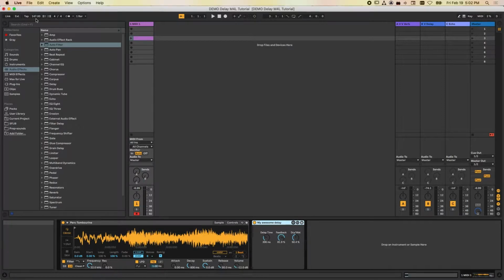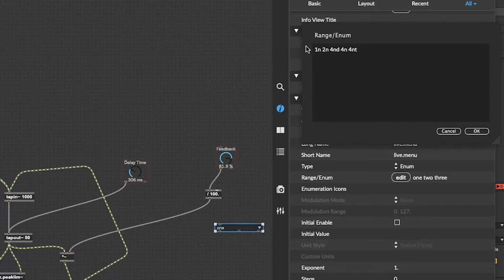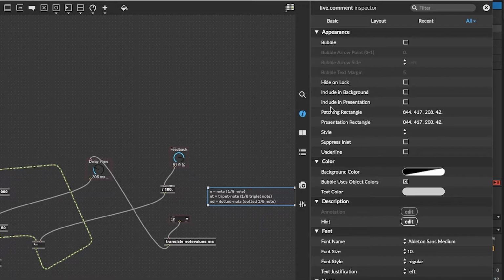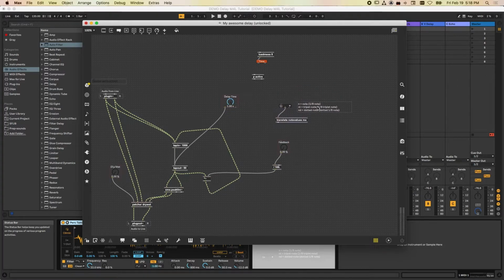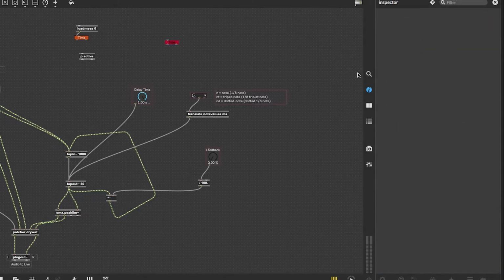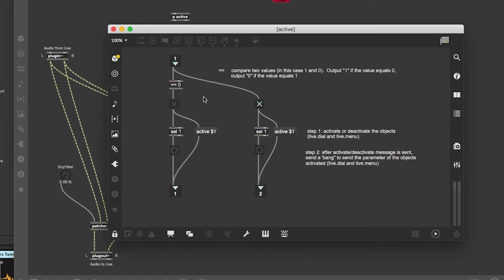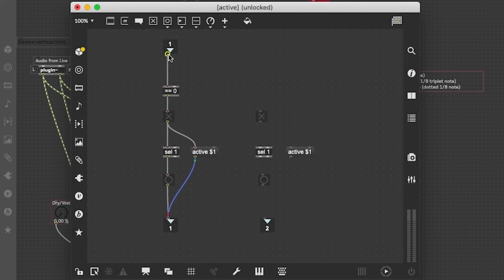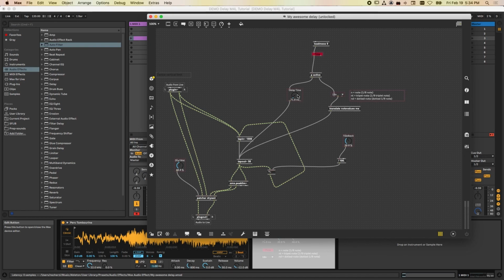Max For Live, Delay Line Part 4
This is part 4 of a multi-part series on how to create a delay line in Max-for-Live.